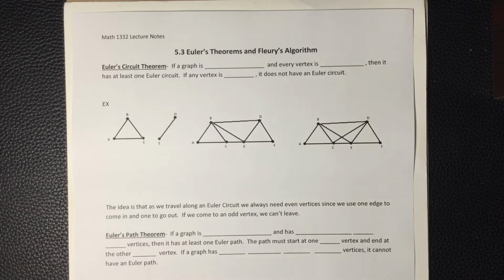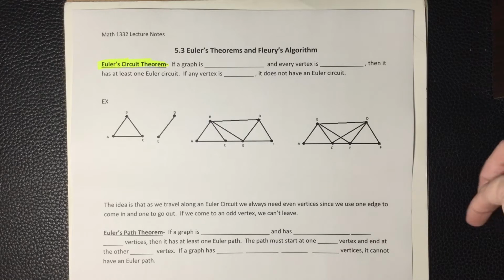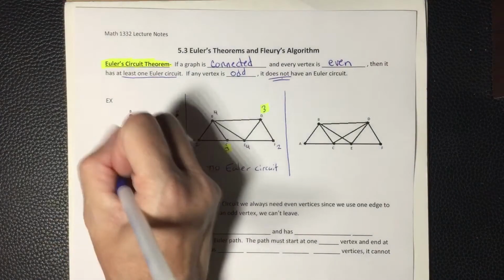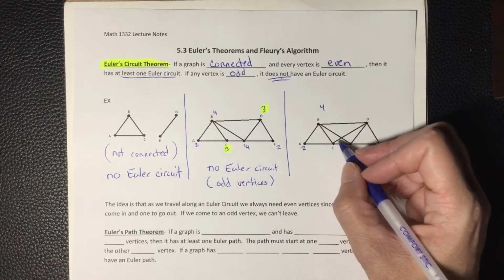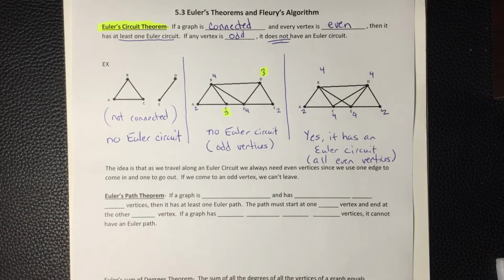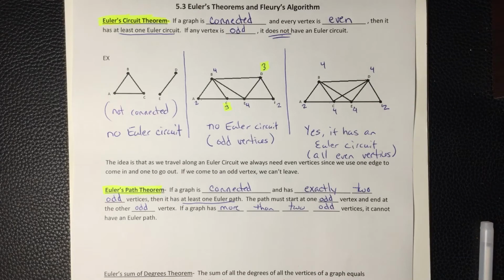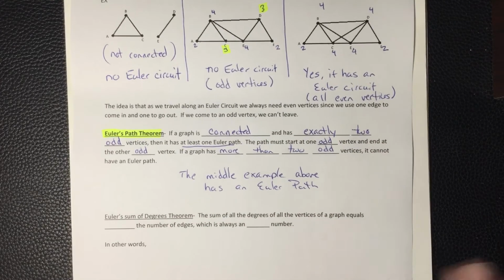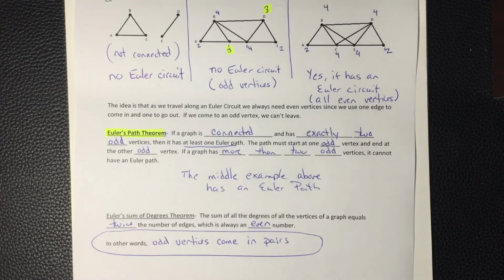5.3 Video 1 - Euler’s Theorems